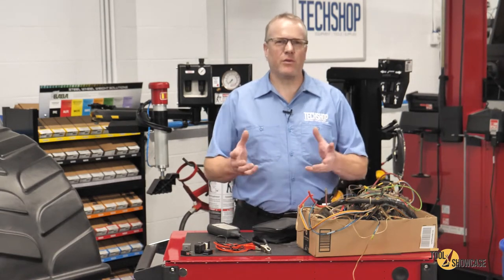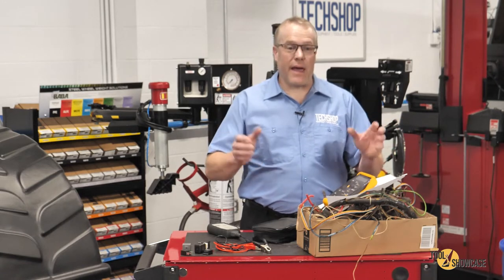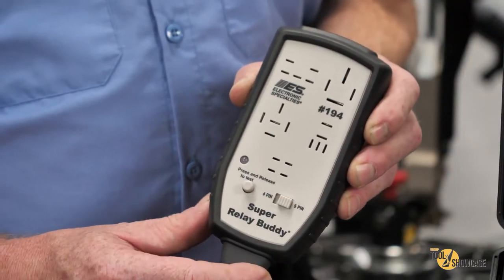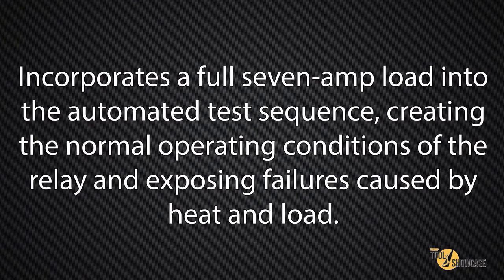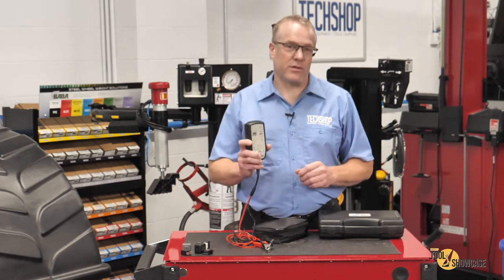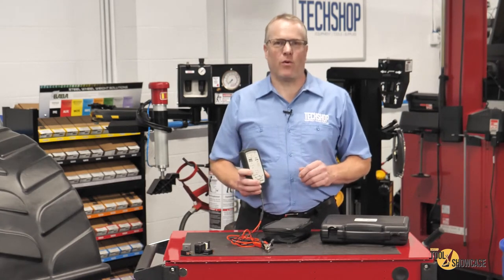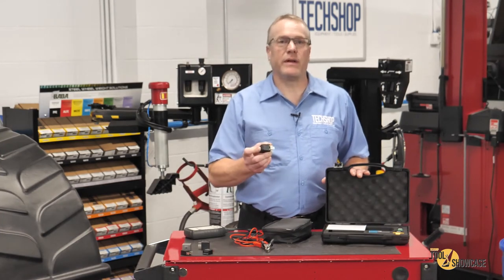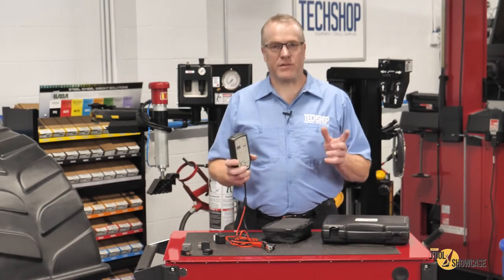Super Relay Buddy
Demo of new product Super Relay Buddy, both models 194 and 195.